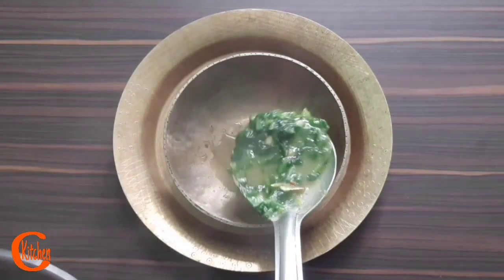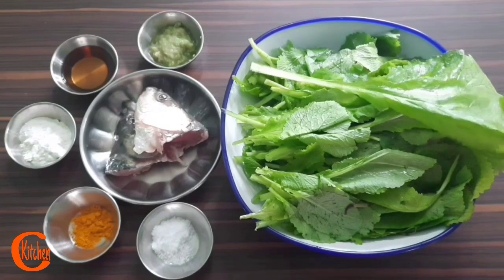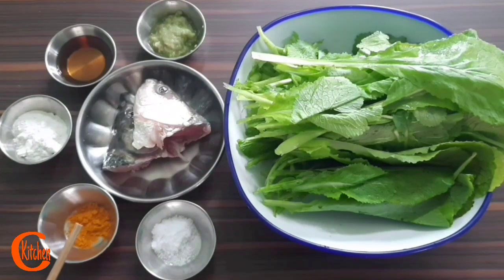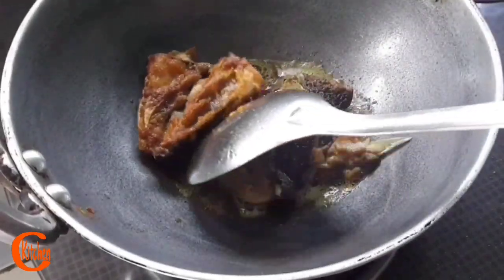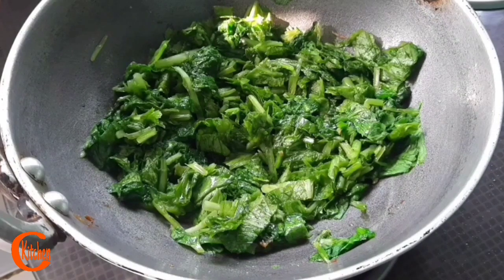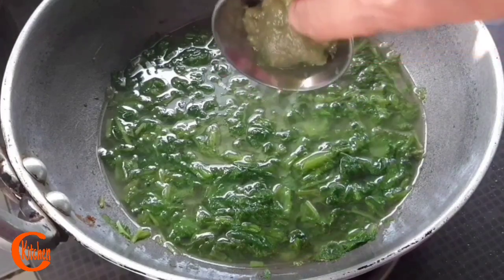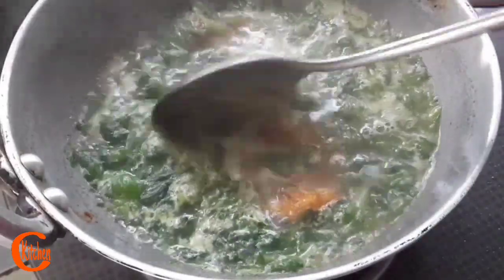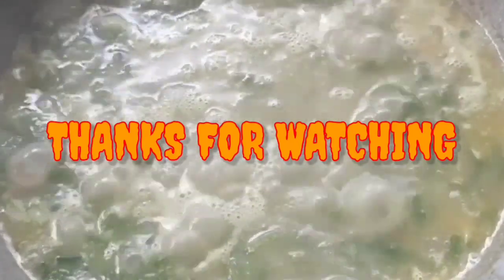KHÃR RECIPE ll Mustard green recipe ll Assamese cuisine ll Fish curry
Dear friends I am back again with another typical traditional Assamese cuisine... khar of mustard greens with fish head...
It's a very popular recipe of Assam... and very much well known to every assamese housewife... today I am sharing my way of cooking... it's a simple, easy, quick, non spicy very much healthy and tasty recipe..

Please try this... and let me know your experience..